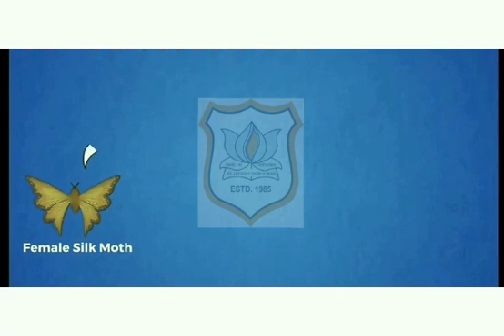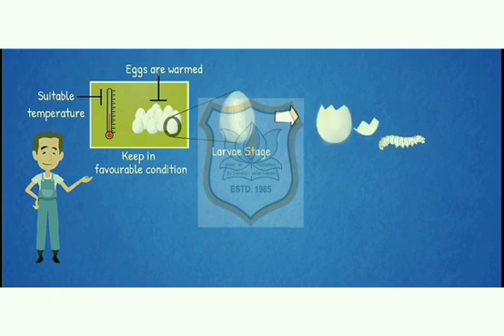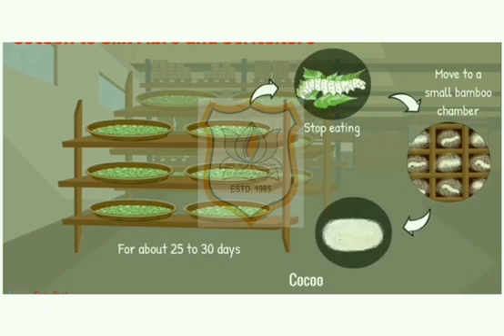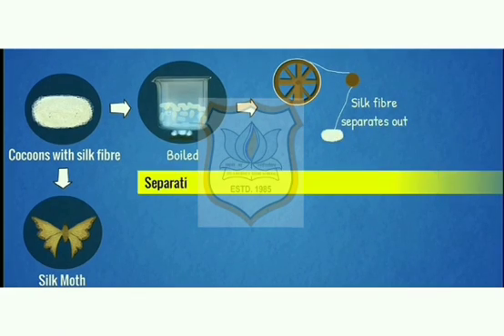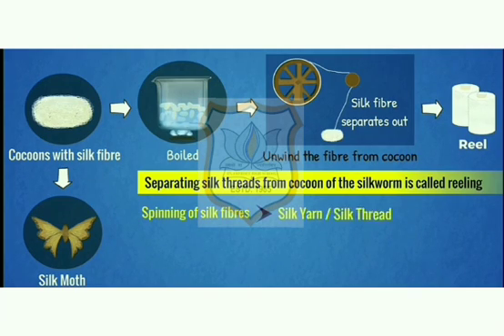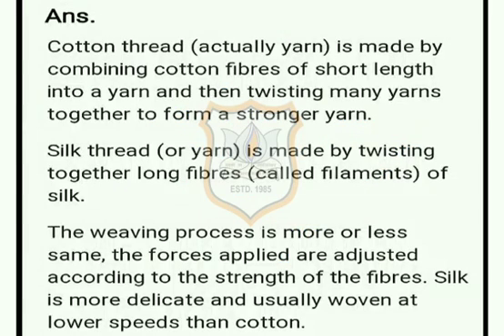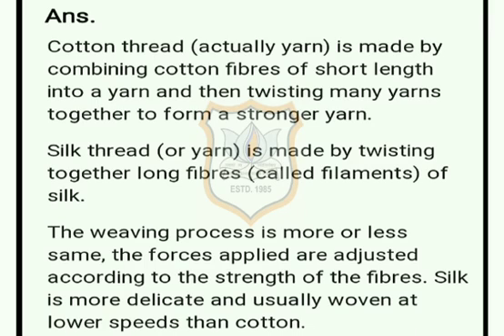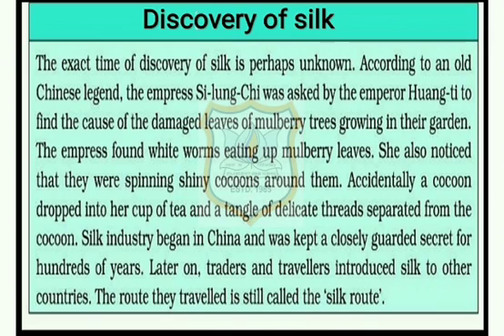Std -VII Science Ch-3(Continued)